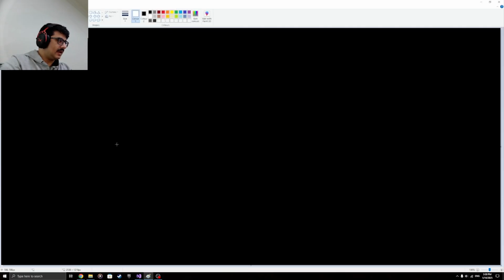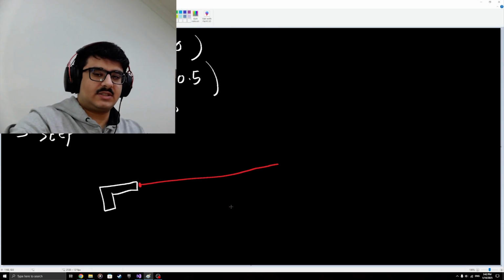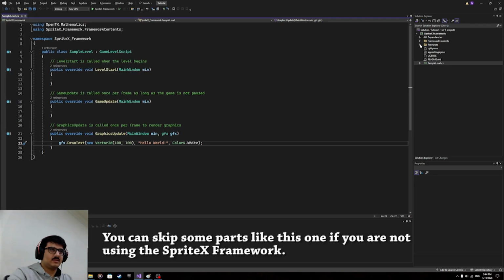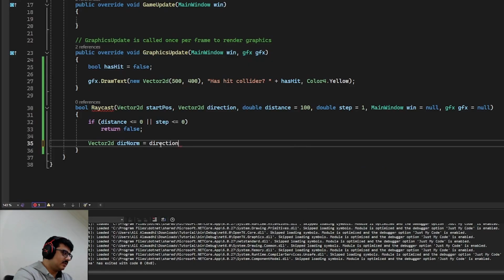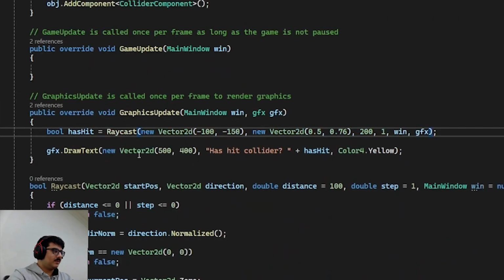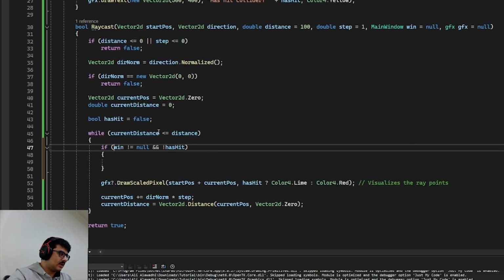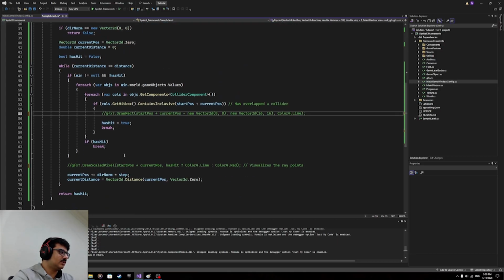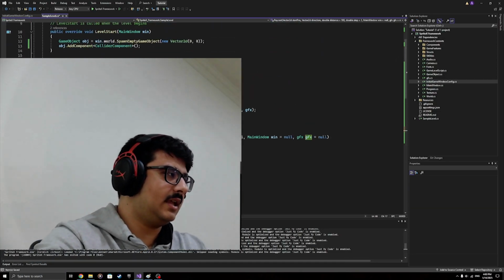Raycasts and How they Work! (C# Tutorial)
In this video, I will explain what Raycasts are and how they work.